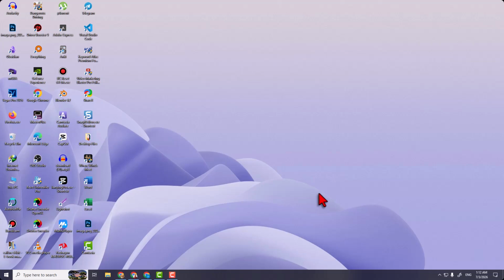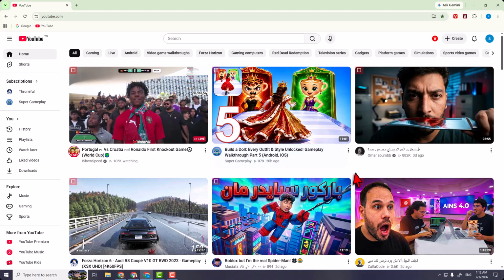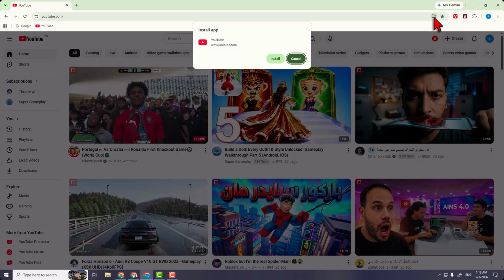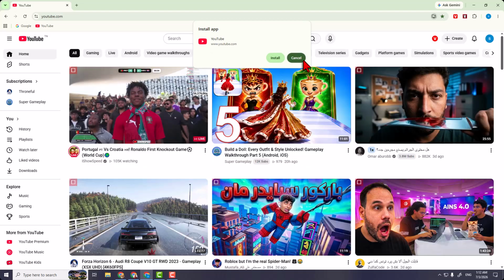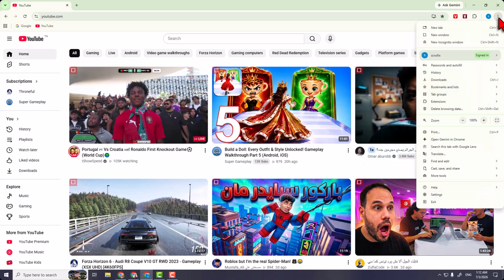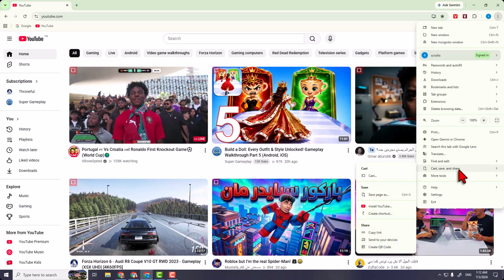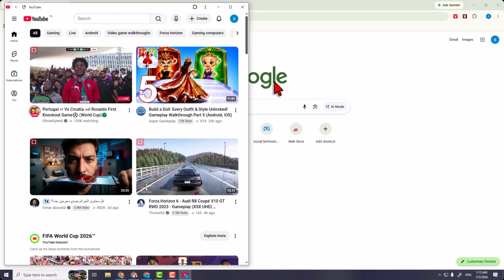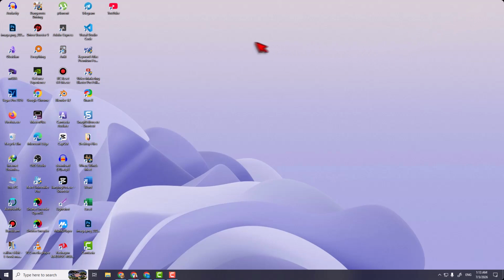How to Install the YouTube App on Windows PC & Laptop (2026)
🎥 How to Download the YouTube App on PC & Laptop (2026)

In this video, I'll show you how to download and install the YouTube app on your Windows PC or laptop step by step. Whether you're using Windows 11 or Windows 10, this easy tutorial will help you access YouTube on your desktop quickly and without any hassle.

📌 In this tutorial, you'll learn how to:
• Download the YouTube app on PC
• Install YouTube on Windows 11 and Windows 10
• Access YouTube on your desktop or laptop
• Use YouTube like an app on your computer